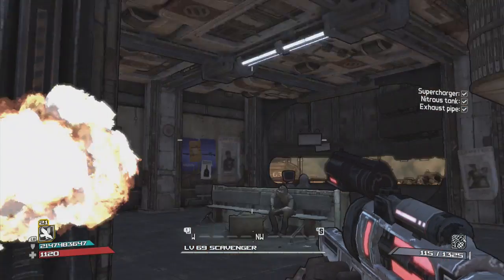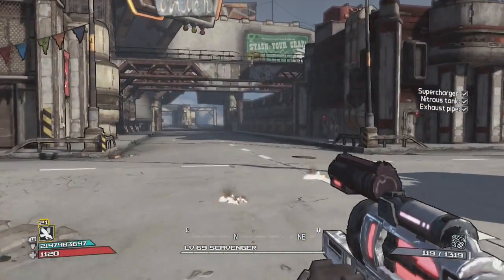borderlands barrier glitch DLC required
hey guys i hope you enjoy this glitch